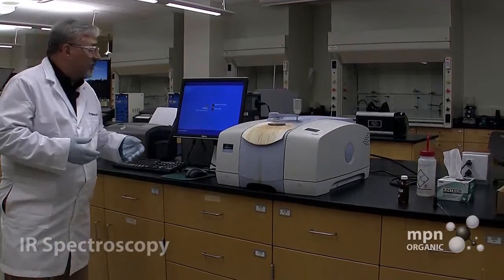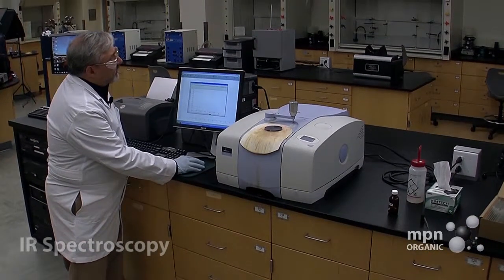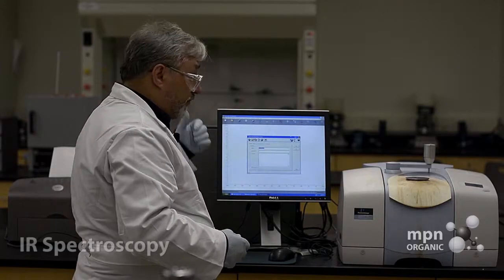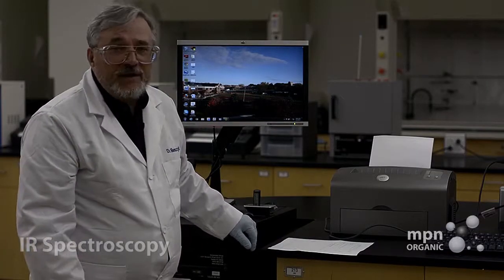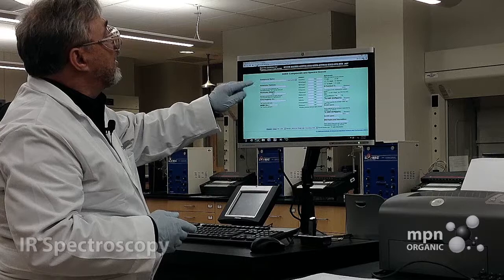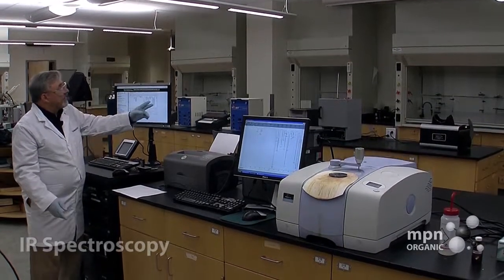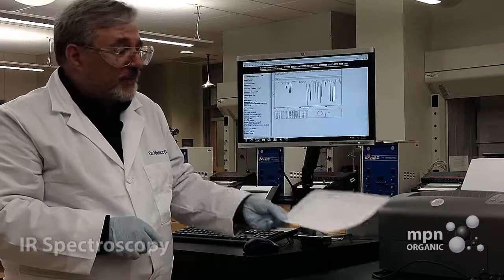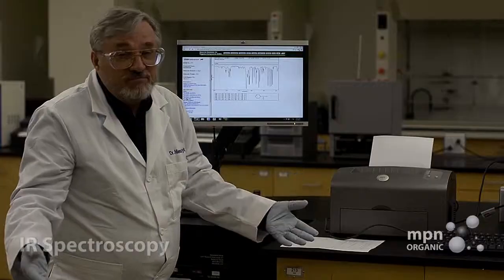Infrared spectroscopy (IR spectroscopy)